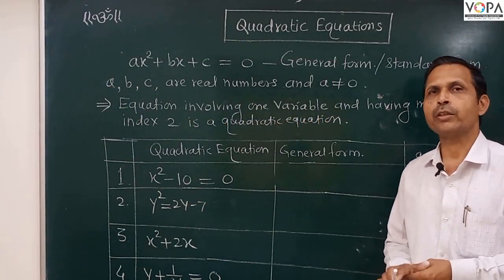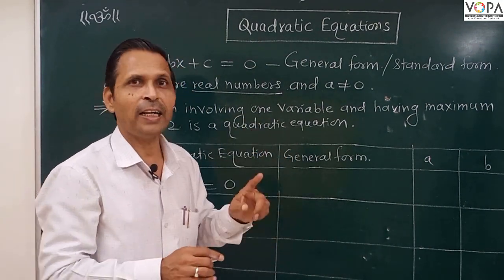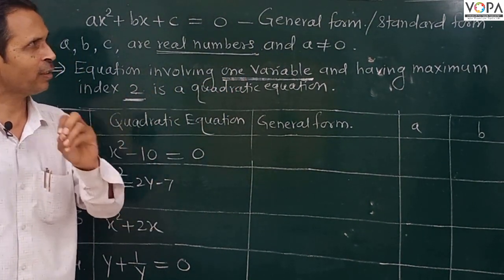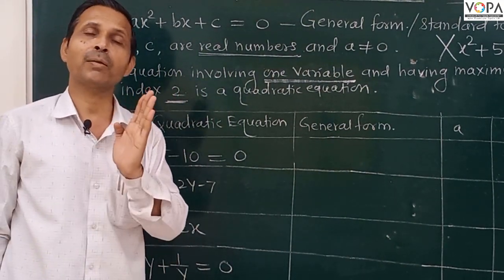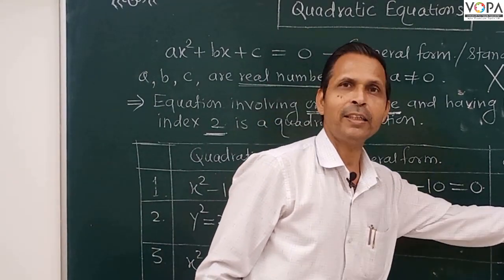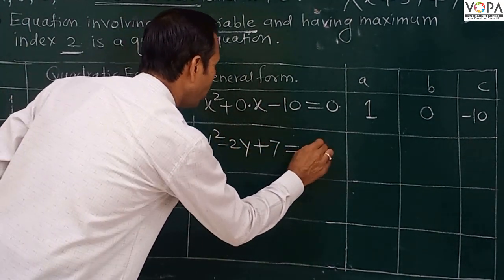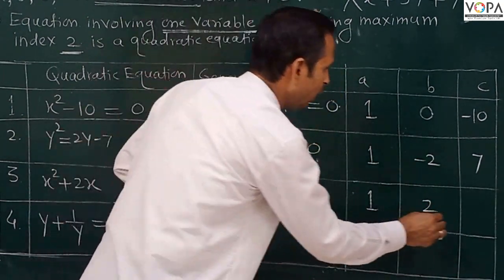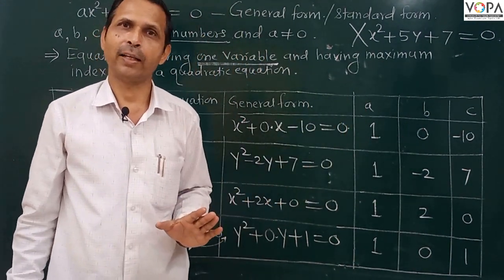10th | Maths | Chapter | Quadratic Equations | V7 | V-School